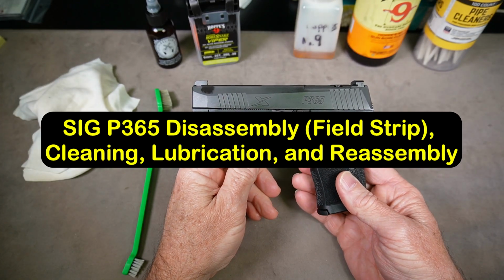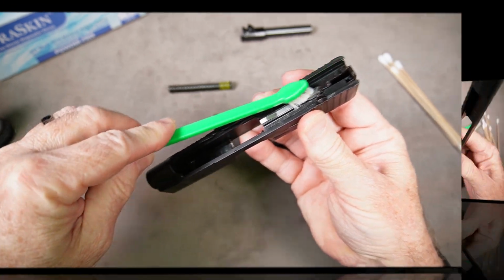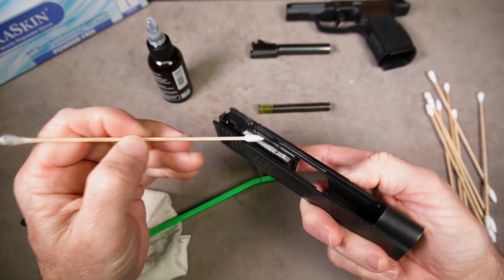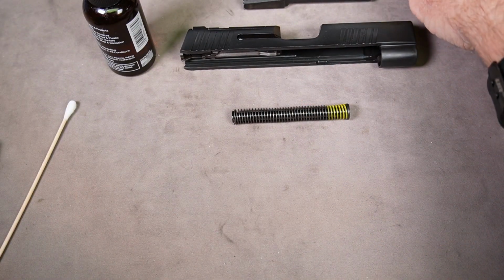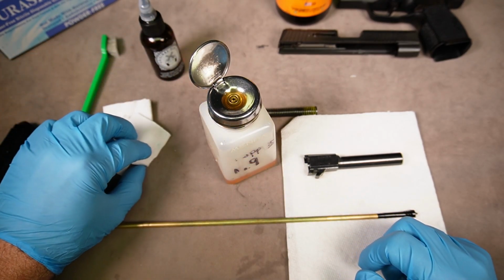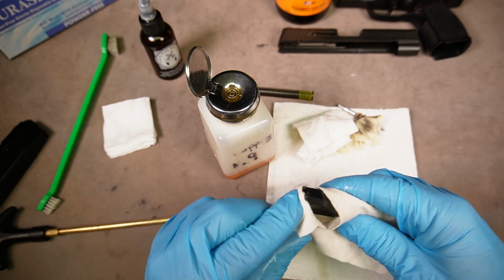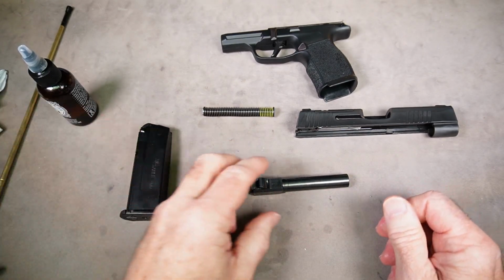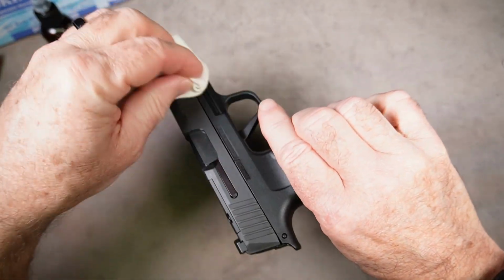How To Clean Your SIG P365 Fast and Easy!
Step-by-step Sig Sauer P365 & P365 XL cleaning and lubrication. How to field strip (disassemble), clean, lube, and reassemble a Sig Sauer P365 or P365 XL handgun. This video will take you step-by-step through the complete disassembly, cleaning, lubrication, and reassembly of a Sig Sauer P365 or P365 XL handgun.

**Original Gun Oil is out of stock on Amazon and has long shipping delays from the website. Here is an excellent substitute that I now use
Hoppes Boresnake All Calibers

High-quality Real AVID complete gun cleaning Kits for 9mm or 380 ACP
General Gun Cleaning Kits for all guns

IMPORTANT!! If you carry concealed or own a firearm for self-defense, and are considering Self Defense Legal Protection, check out FLP (Firearms Legal Protection).  My Wife and I have been members for several years, and you cannot beat the price!

This channel and all content within is created & owned by Reynom Media, LLC

Time Codes:

00:00 Introduction
00:21 SIG P365 Field Strip- Disassembly
00:43 SIG P365 Cleaning Supplies
01:35 SIG P365 Cleaning
10:19 Using a Boresnake to Clean the Bore (inside the barrel)
11:19 Using Rod & Patches on the Bore (inside the barrel)
14:46 SIG P365 Lubrication
17:57 SIG P365 Reassembly